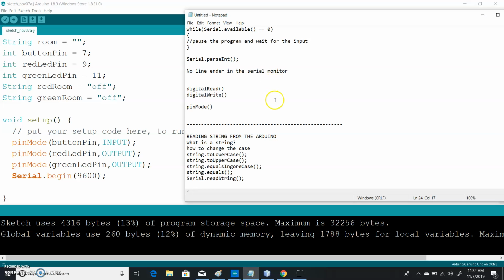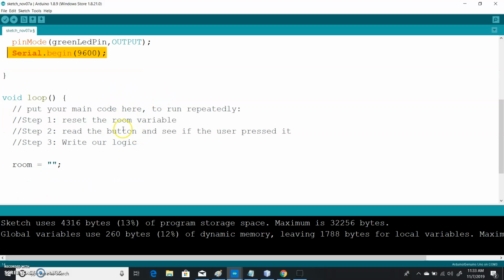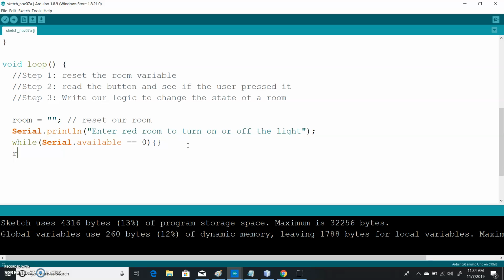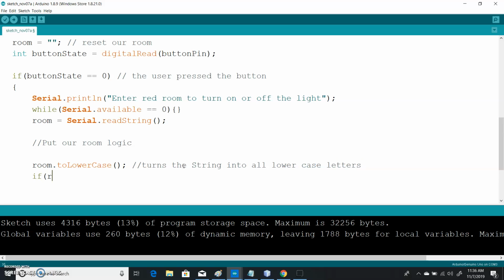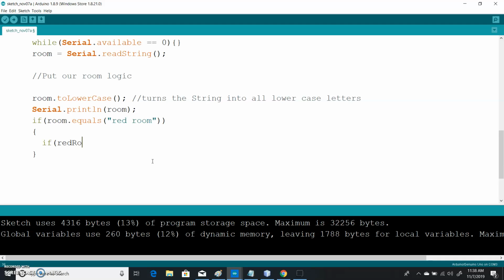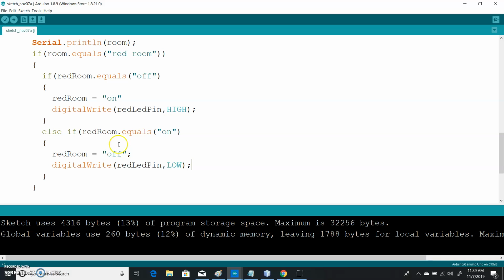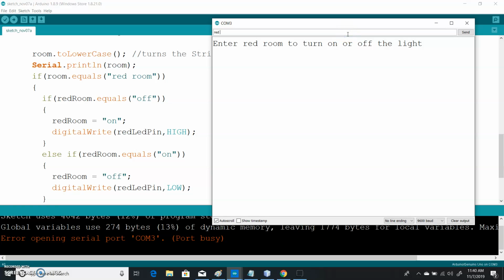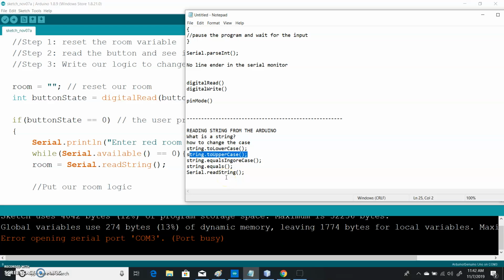Working With Strings and the Serial Port